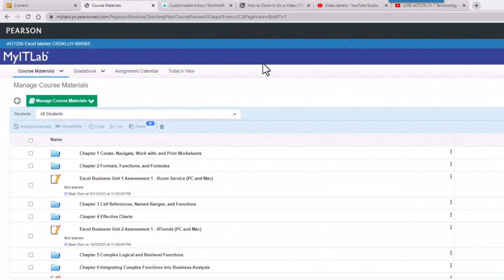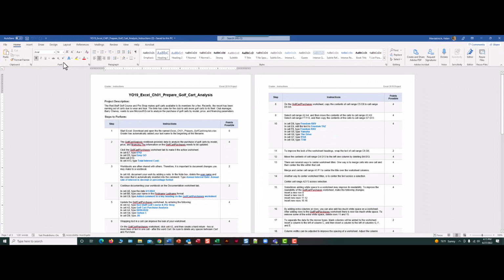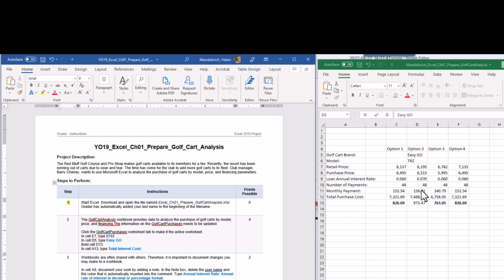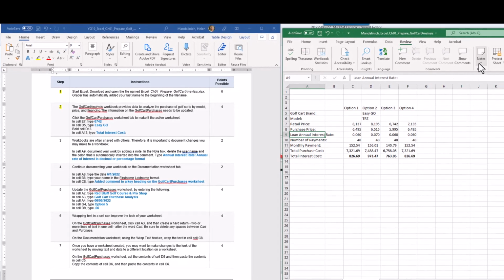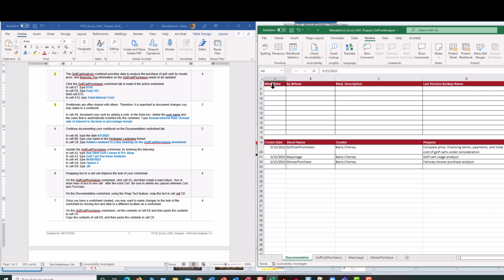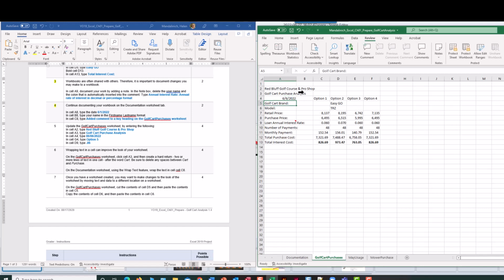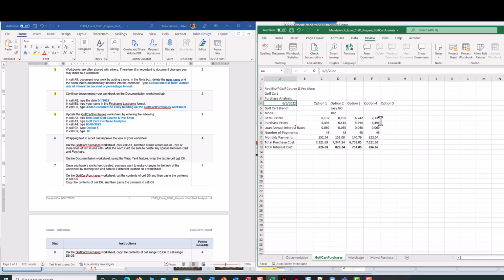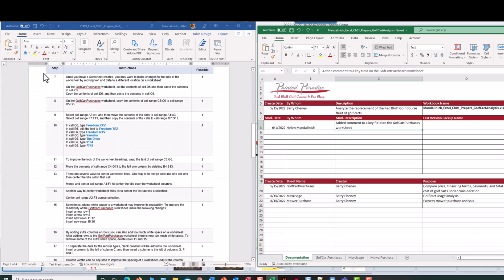AOT226 Ch 1 Prepare Case Steps 1 to 6